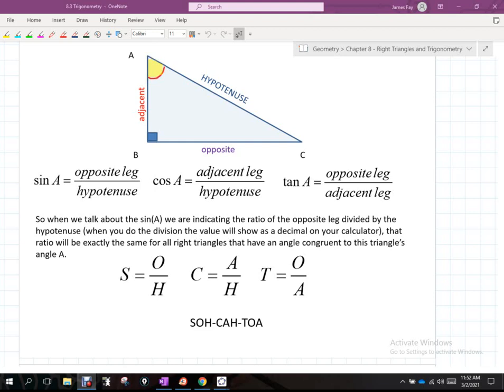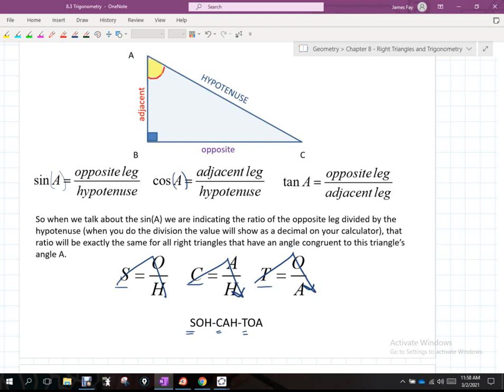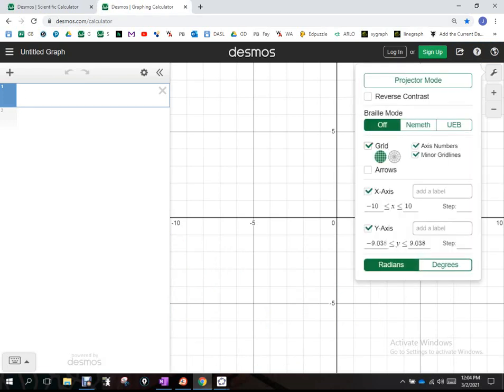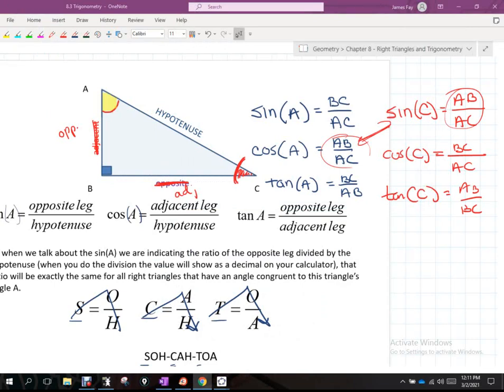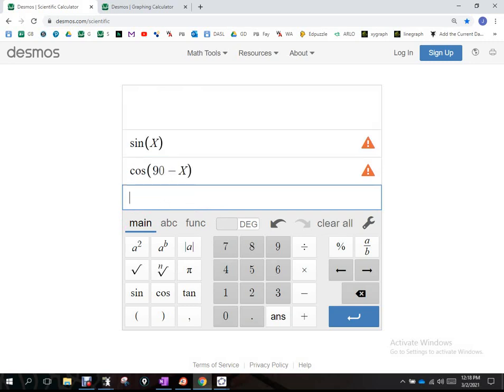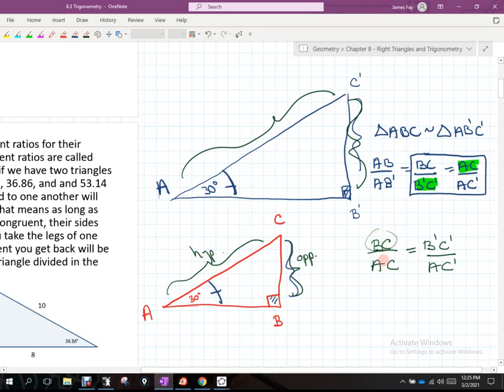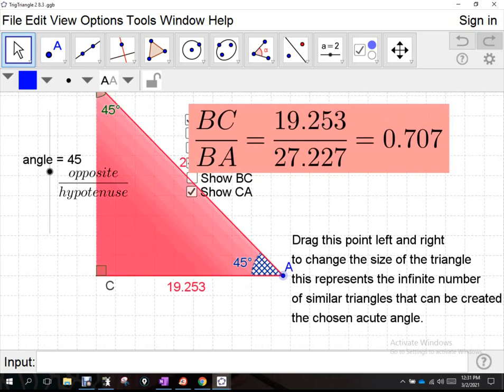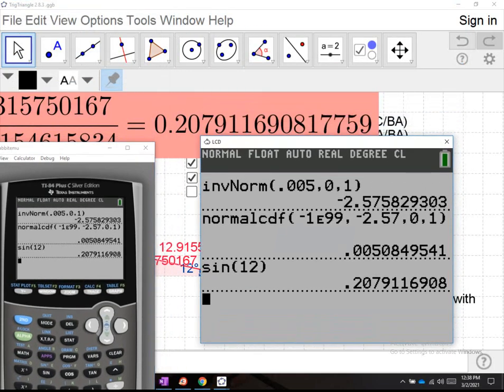03 02 21 Geometry Section 8 3 Day1